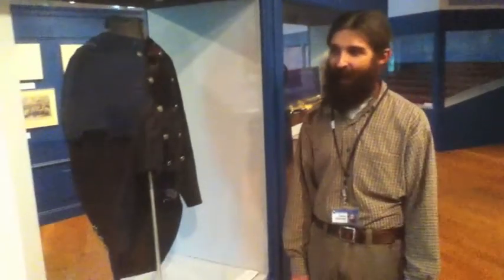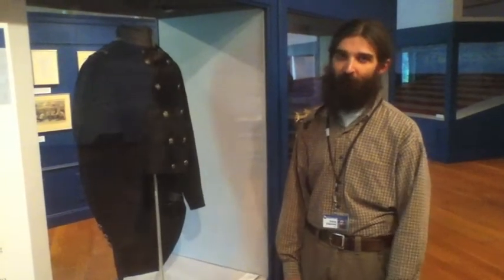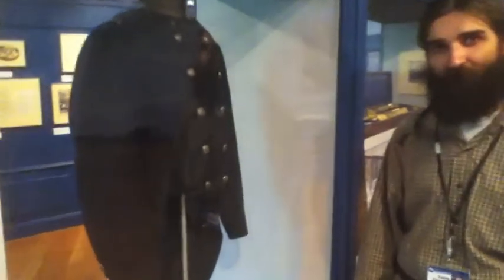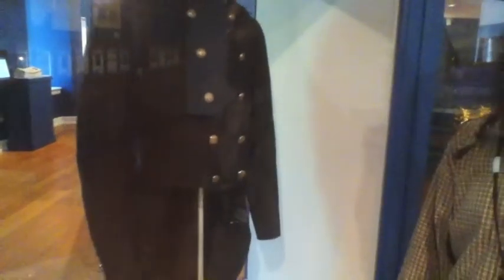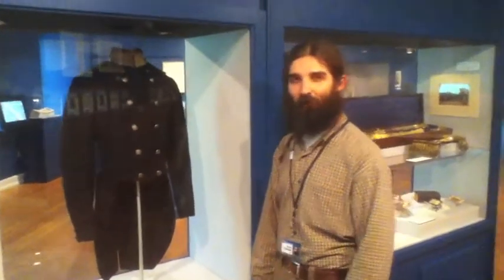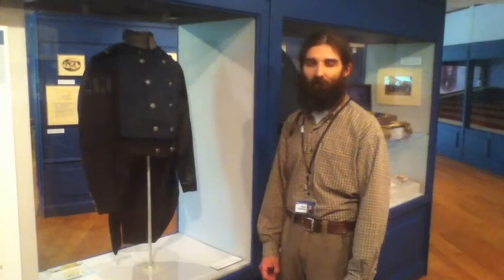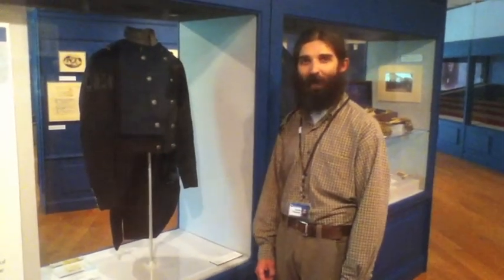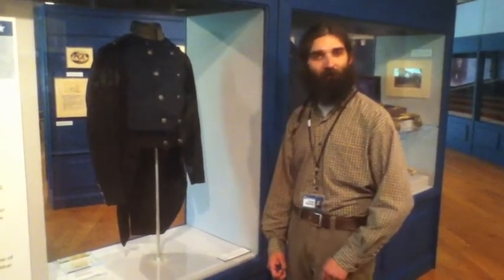Hagley Video Minute - Civil War Exhibit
Welcome to Hagley's Video Minute! In this edition Lucas Clawson explains the history of a special jacket in the current exhibit, "An Oath of Allegiance to the Republic: The du Ponts and the Civil War."